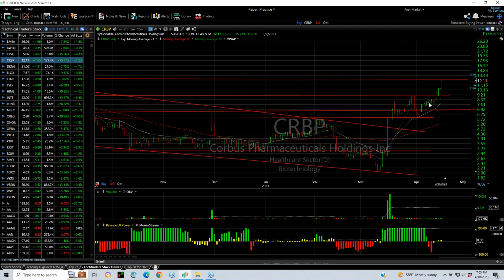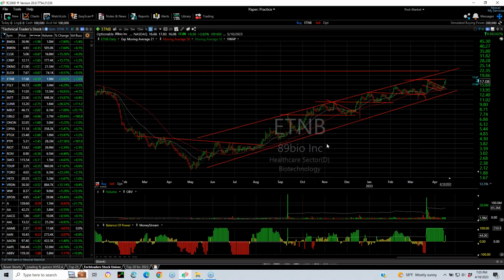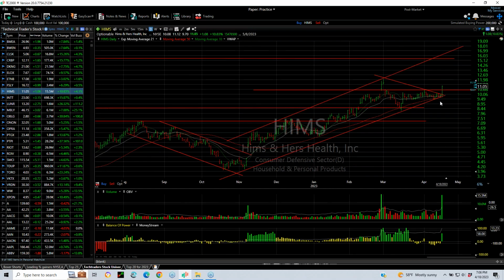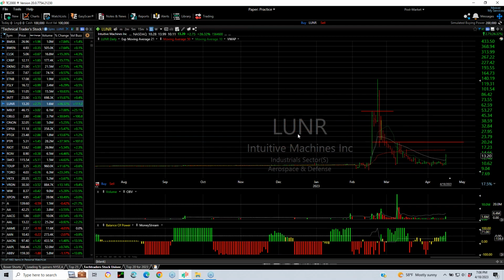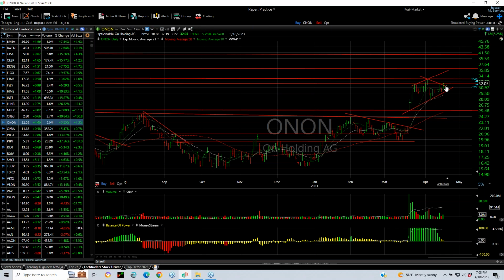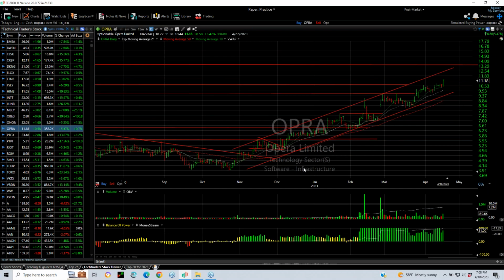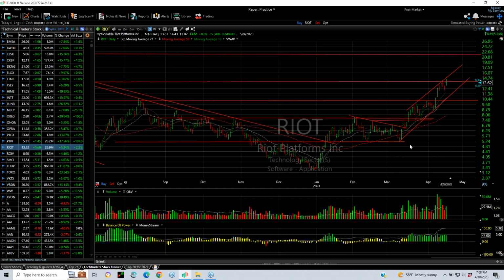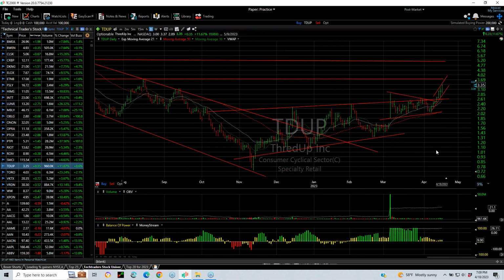TOP CHARTS OF THE DAY FOR 4/18/23 – BMEA, DKNG, LUNA, MBLY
2023/04/18 – Wednesday Top Charts of the Day by Harry Boxer, TheTechTrader.com.
It was a mixed session on Wall Street on Tuesday.
The market wasn’t given to any particular direction, but there are a lot of stocks that did well. Let’s take a look at a few of them.

Biomea Fusion, Inc. (BMEA) popped a month ago, pulled back down in a nice, orderly falling wedge, and then broke out on Tuesday. That pop took it from a low of 24.50 to 27.00, and it finished up 1.96, or 8%, to 26.56, on 1 million shares traded. Keep an eye on the 13 level. In my opinion, a move across 27 really gets it going. So, the targets are 29, and the mid-30’s.

DraftKings Inc. (DKNG) really did great on Tuesday. It broke out of a rounded bottom, with a move up of 1.51, or 7.7%, to 21.00, on 21.5 million shares traded. There is a double-top just ahead that is key resistance. If it gets through 21 3/4-22, you might see a 25-dollar stock here.

Luna Innovations Incorporated (LUNA) exploded in February and went from 8 1/2 to 136 in less than a week, then came back down to the 9 zone. It may have started up again on Tuesday with a move up of 2.75, or 26.3%, to 13.20, on 1.6 million shares traded. That’s the biggest volume in about 6 weeks. We might see an attack on Wednesday on the moving average. Keep an eye on 15.85, and then the prior spike high at 19 3/4.

Mobileye Global Inc. (MBLY) consolidated for a couple of months, moved four waves up, formed a coil, popped out, with a gain of 3.02, or 7%, to 46.15, on 6.1 million shares traded. It needs to get above the February spike high at 48. That’s the target for Wednesday or Thursday, but, more importantly, the mid-channel target is now 52.

Other stocks on the long side include Broadwind, Inc. (BWEN), CleanSpark, Inc. (CLSK), Corbus Pharmaceuticals Holdings, Inc. (CRBP), Eloxx Pharmaceuticals, Inc. (ELOX), 89bio, Inc. (ETNB), Fastly, Inc. (FSLY), Hims & Hers Health, Inc. (HIMS), inTEST Corporation (INTT), Oblong, Inc. (OBLG), On Holding AG (ONON), Opera Limited (OPRA), Protagonist Therapeutics, Inc. (PTGX), Petros Pharmaceuticals, Inc. (PTPI), Riot Platforms, Inc. (RIOT), Roivant Sciences Ltd. (ROIV), Super Micro Computer, Inc. (SMCI), ThredUp Inc. (TDUP), Toro Corp. (TORO), Viking Therapeutics, Inc. (VKTX), Viridian Therapeutics, Inc. (VRDN), WW International, Inc. (WW), and Expion360 Inc. (XPON).

Timecodes
0:00 INTRO
0:21 BMEA
0:49 BWEN
1:06 CLSK
1:42 CRBP
1:57 DKNG
2:12 ELOX
2:25 ETNB
2:47 FSLY
2:59 HIMS
3:16 INTT
3:32 LUNR
4:00 MBLY
4:18 OBLG
4:35 ONON
4:50 OPRA
5:02 PTGX
5:17 PTPI
5:30 RIOT
5:46 ROIV
6:08 SMCI
6:17 TDUP
6:36 TORO
6:47 VKTX
7:14 VRDN
7:30 WW
7:43 XPON